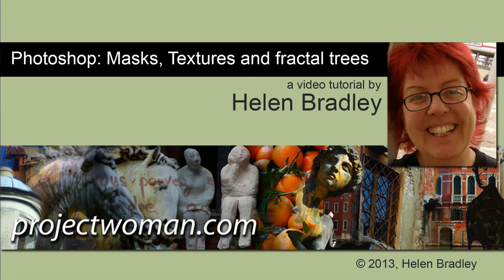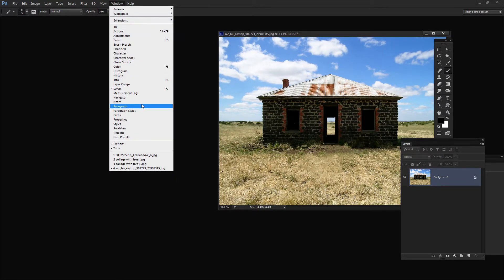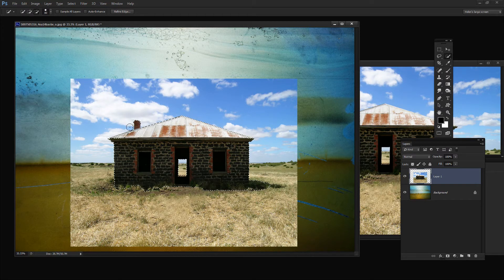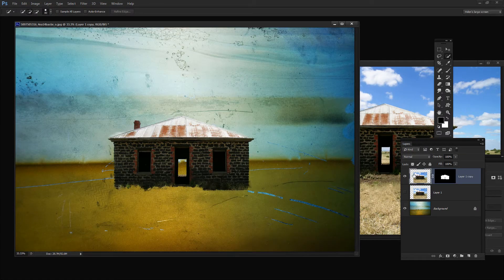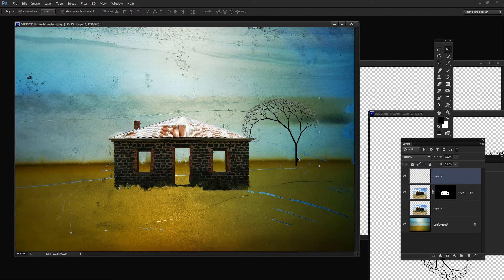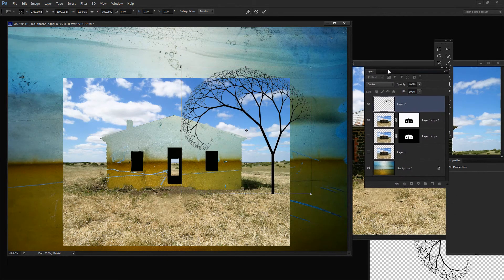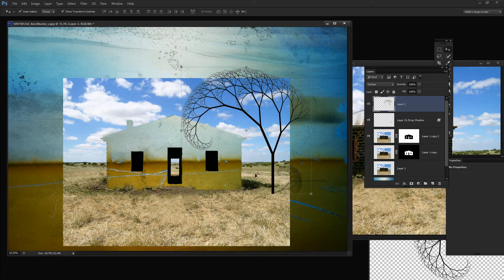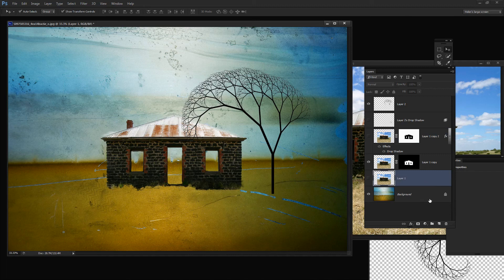Make Your Own Collage with Textures, Masks and Fractal Trees in Adobe Photoshop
Learn how to make a collage or montage in Photoshop using fractal trees, a texture image and some masks.

The images used in this video are free to download and an earlier video shows you how to make fractal trees so you can make the collage yourself. The tutorial covers beginner level masking to help make the collage and two pieces are created from the same basic elements.

This is the link to the video that shows how to create fractal trees to use in Photoshop collages